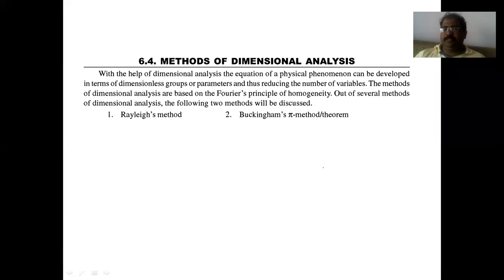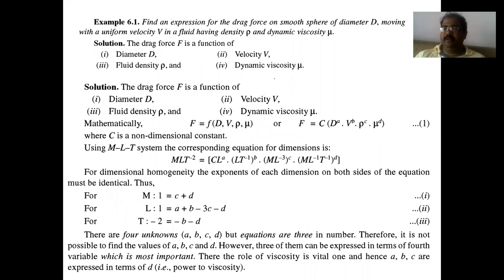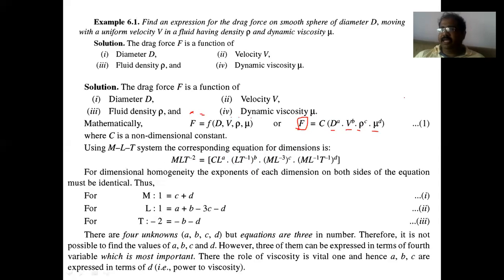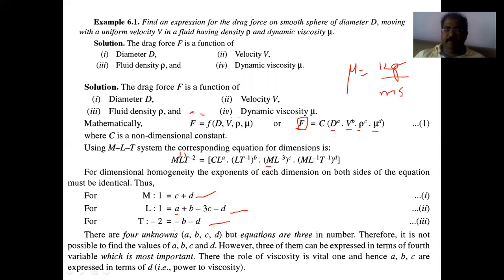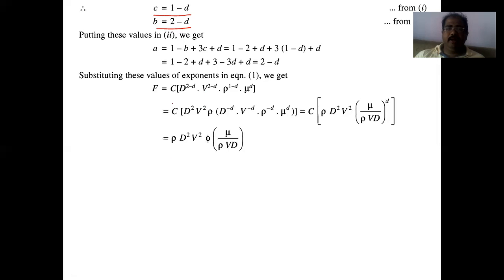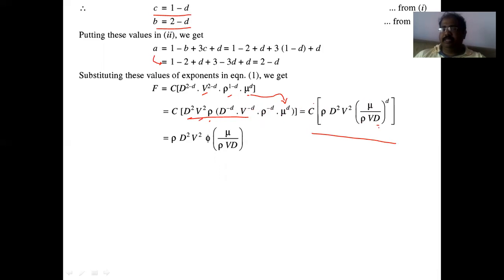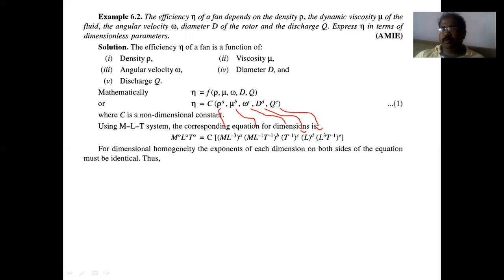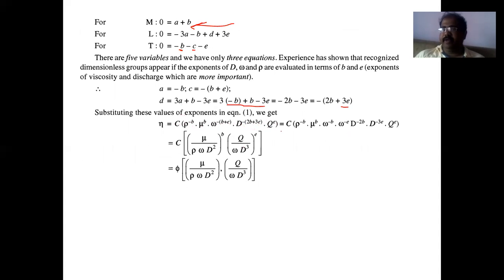heat transfer lecture 17 b